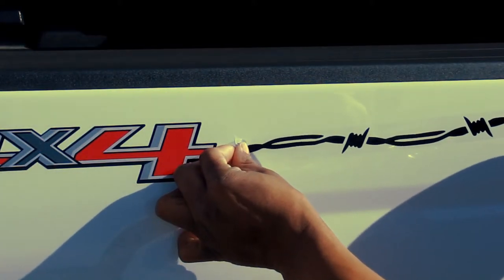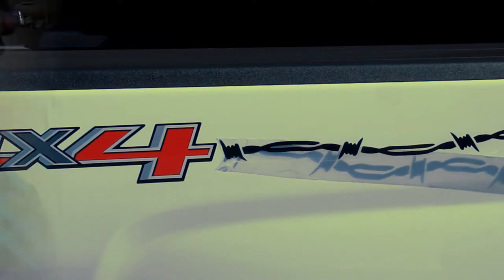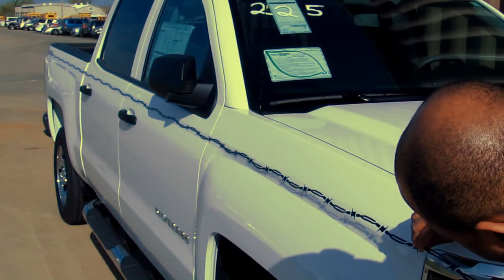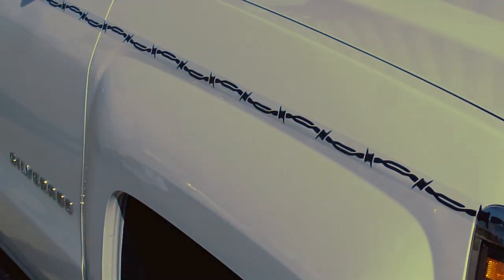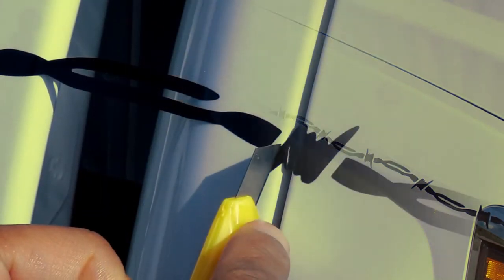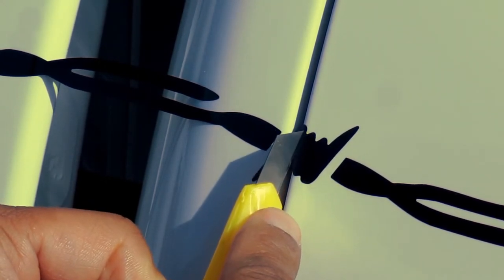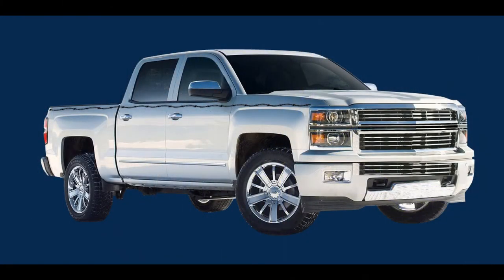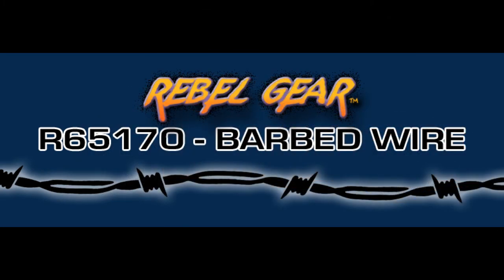R67150 Barbed Wire pinstripe installation instructions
Installation instructions for the R67150 Barbed Wire stripe.